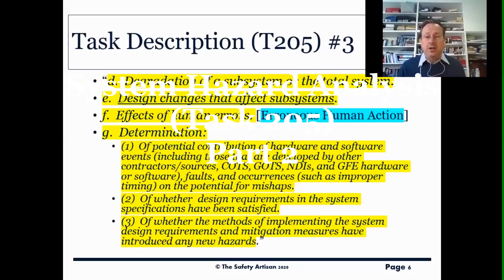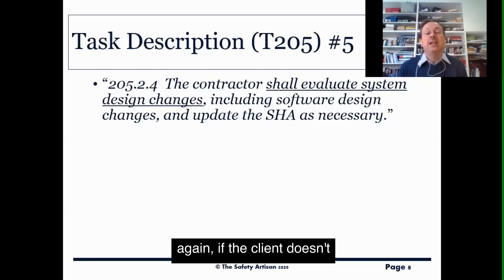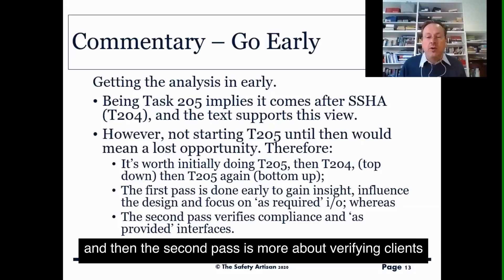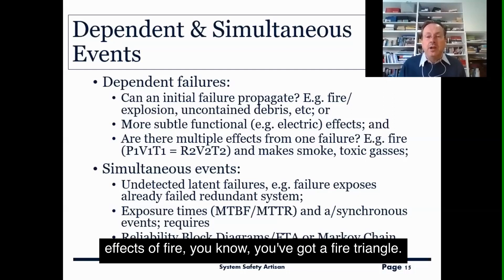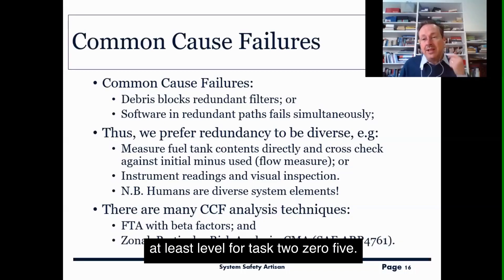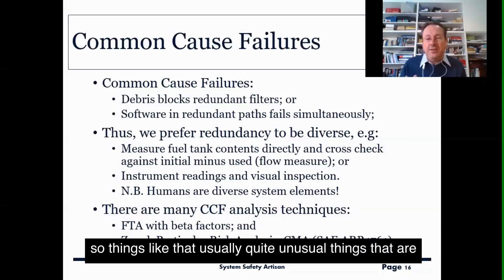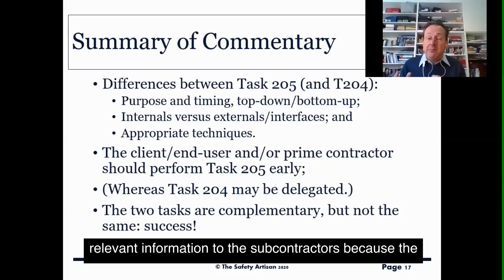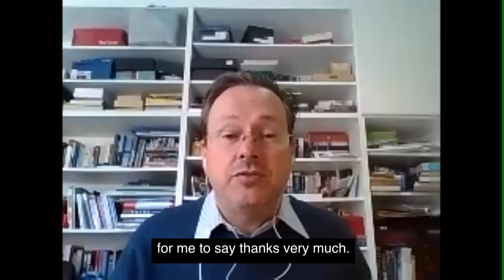System Hazard Analysis, Mil-Std-882E Task 205 (Pt2 highlights)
Learn how to Perform System Safety Assessment with Mil-Std-882E. This course includes all you need to learn System Safety Analysis according to Mil-Std-882E.  This US standard is widely used in the defense and other industries around the world.

LEARNING OUTCOMES:
• Select the right tasks and create a safety program to suit any application;
• Assess a high-risk bespoke development system.
• Assess change of use risks for a commercial-off-the-shelf system;
• Assess a product in a new application or a new location;
• Learn how to tailor your risk assessment, using the analyses you need.
• Learn how to meet your legal and regulatory requirements.
• Once you know this, you can assess almost any system.

COURSE CONTENTS.  It includes thirteen full-length videos (40 to 70 minutes each), as follows:
• System Safety Process;
• Tailoring your System Safety Analyses for any program;
• Safety Assessment Techniques Overview;
• Preliminary Hazard Identification (Task 201);
• Preliminary Hazard Analysis (Task 202);
• Safety Requirements Hazard Analysis (Task 203);
• Sub-System Hazard Analysis (Task 204);
• System Hazard Analysis (Task 205);
• Operating & Support Hazard Analysis (Task 206);
• Health Hazard Analysis (Task 207);
• Functional Hazard Analysis (Task 208);
• System-of-Systems Hazard Analysis (Task 209); and
• Environmental Hazard Analysis (Task 210).